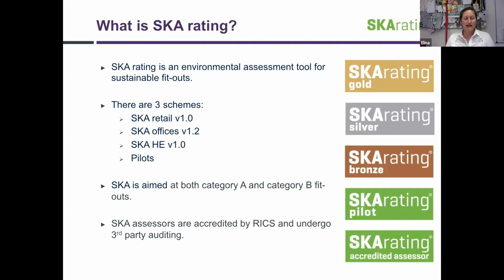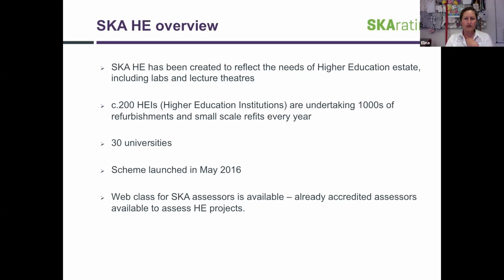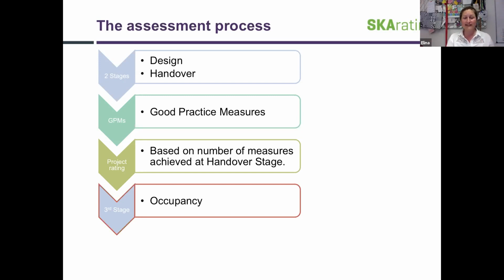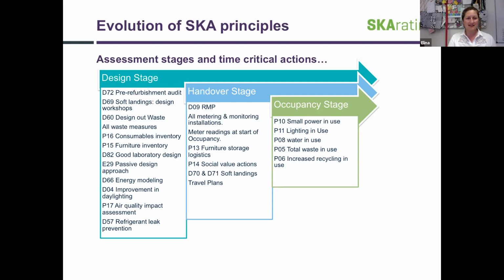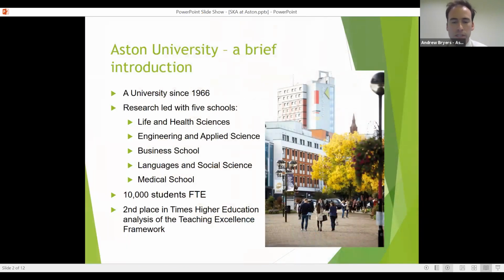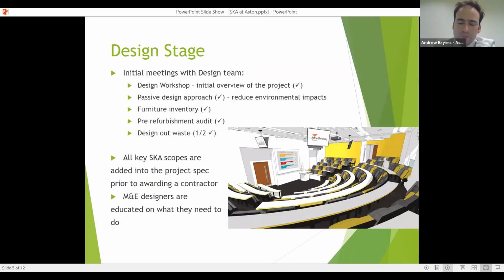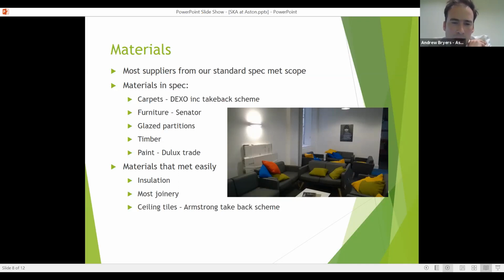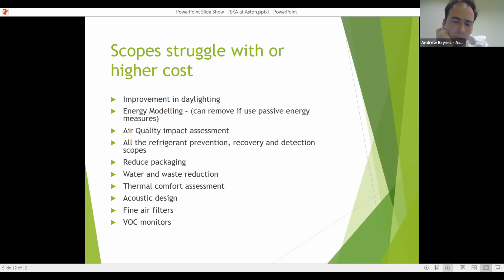Embedding SKA HE into your refurbishment projects Webinar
In 2018 Aston was awarded the second GOLD rating under the SKA HE scheme and is working toward its third GOLD. The principals of the scheme are within all the main specifications as well as with the University bespoke Sustainable Construction Spec for new build.

​The session goes through how the rating scheme works as well as hearing how it was embedded at Aston University.

Presented by Andrew Bryers, Sustainability and Energy Manager at Aston University and Elina Grigoriou, RICS Accredited SKA rating assessor from grigoriou interiors, this webinar gives some insight into how her support and technical involvement in the SKA rating initiative since 2007, has been instrumental in bringing the system into effect.

Elina represents GI as a RICS SKA Development Partner, is the SKA Technical Advisor to the RICS, and is Chair of the SKA Technical Committee; in addition, she advises on its future development and international expansion.